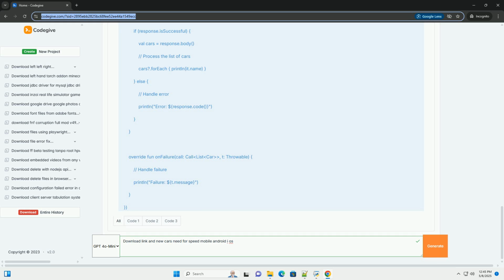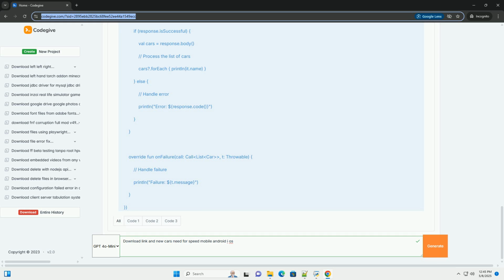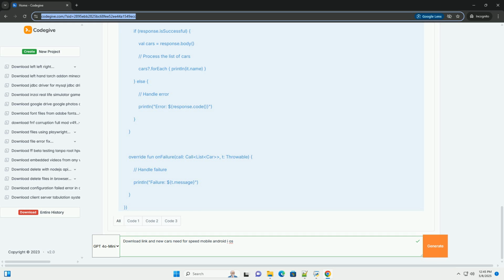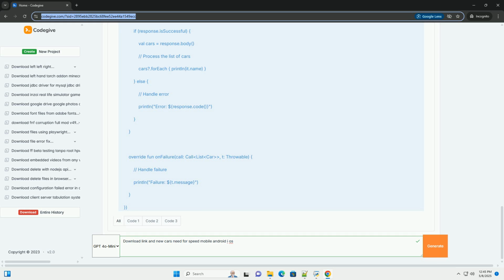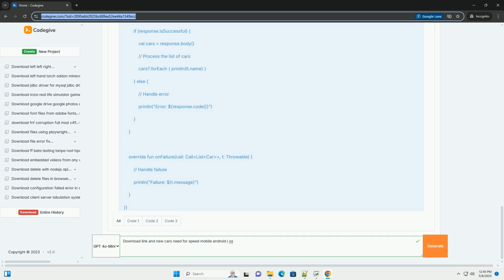Download link and new cars need for speed mobile android i os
okay, let's dive into the world of accessing need for speed mobile, finding download links, understanding the potential for "new cars" (which is nuanced), and the general landscape of mobile gaming modifications (including some safety caveats).

**i. understanding the landscape: need for speed mobile**

before we get into downloads and "new cars," it's crucial to understand the current status of need for speed on mobile devices:

*   **need for speed no limits:** this is the *primary* and officially supported need for speed game on android and ios. it's a free-to-play title developed by firemonkeys and published by electronic arts (ea). it's focused on street racing, car customization, and a campaign mode.  this game receives regular updates with new cars and events through official updates.
*   **older need for speed games:**  ea released several other need for speed titles for mobile devices in the past (e.g., most wanted, shift).  these are generally *no longer officially supported* and may be difficult or impossible to find on official app stores. if you find them, compatibility with modern devices is a question mark.
*   **"fan-made" or modded versions:** these are the "new cars" territory.  be very cautious here. modified versions of games are often distributed through unofficial channels and can pose significant security risks.
*   **emulation (limited applicability):**  some people explore emulating older psp or other console versions of need for speed on their android devices.  this is a separate discussion (requiring emulators and roms), and not the focus of this guide.

**ii. finding the official need for speed no limits download link**

this is the safest and recommended method:

1.  **android (google play store):**

    *   search for "need for speed no limits."
    *   the official game, published by electronic arts, should appear at the top of the results.
    *   tap "install."

    direc ...

Download link
 new cars
 Need for Speed
 mobile game
 Android
 iOS
 racing game
 car customization
 mobile racing
 NFS mobile
 gaming app
 car enthusiasts
 multiplayer racing
 mobile gaming